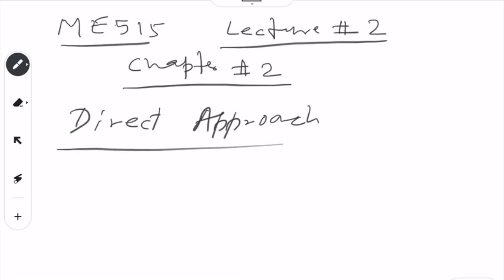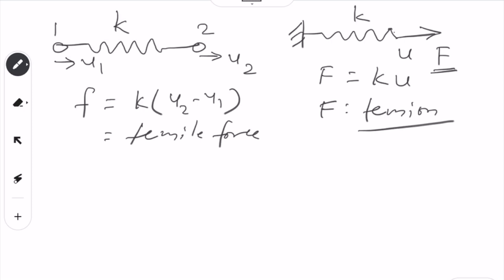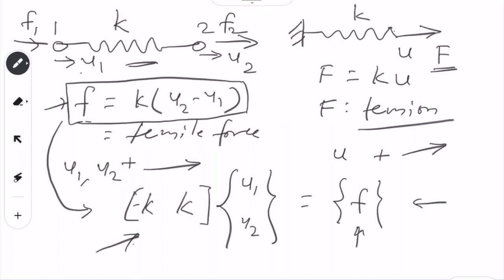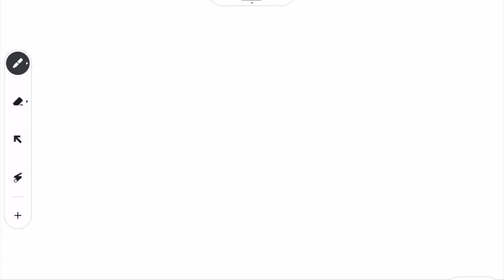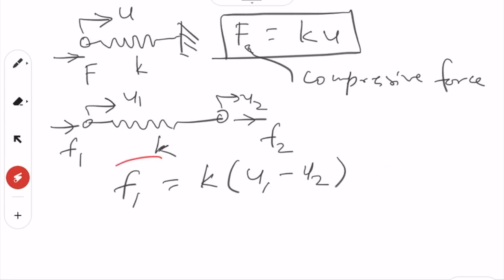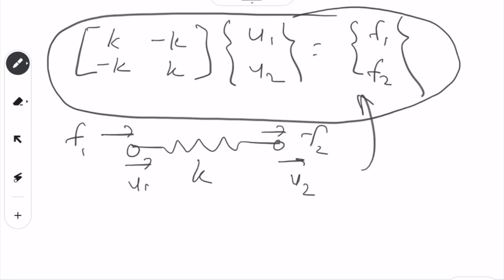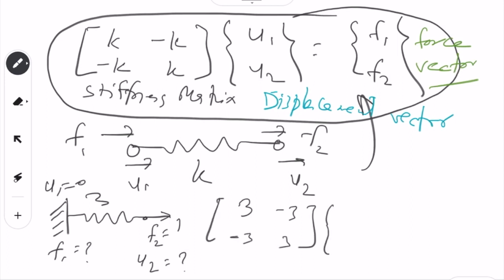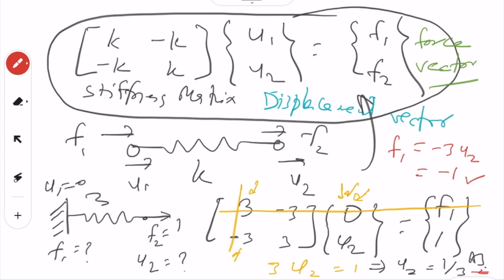ME515 Lecture Video 2A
ME515 Finite Element Methods in Engineering by Dr. Jitendra Prasad, Indian Institute of Technology Ropar.
Topics: Direct Approach for Discrete Systems